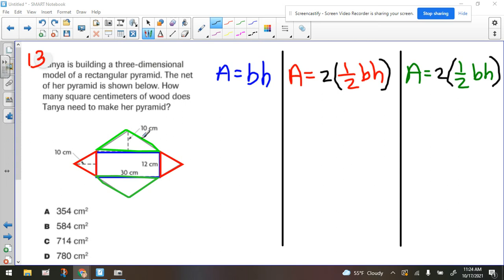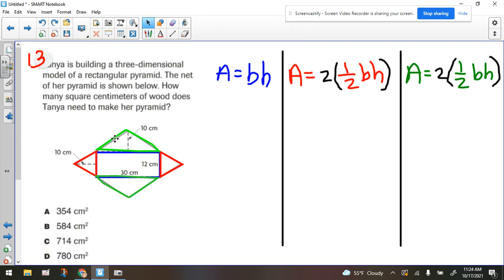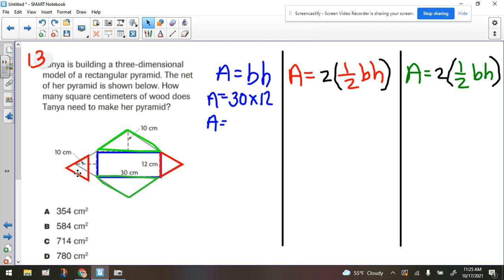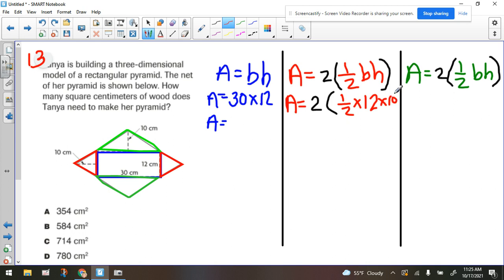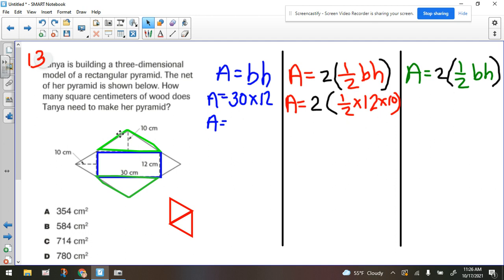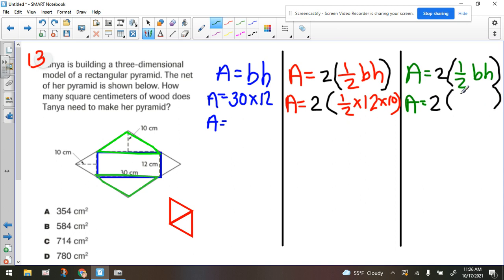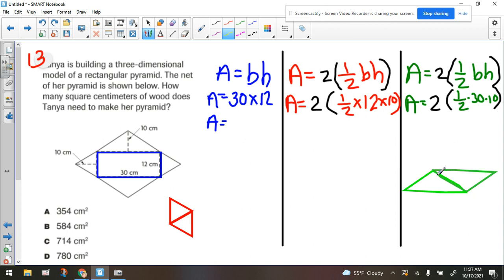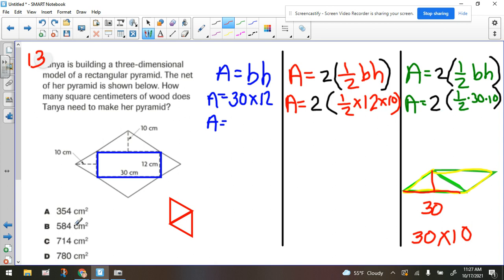Surface Area of Rectangular Pyramids #13 U1T